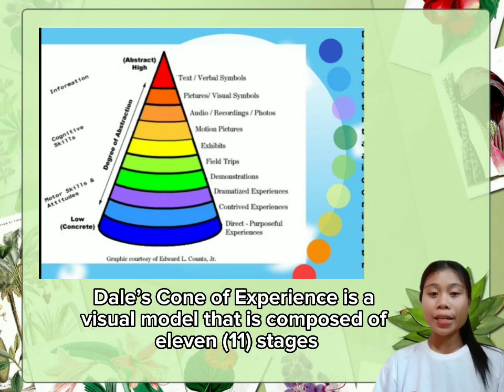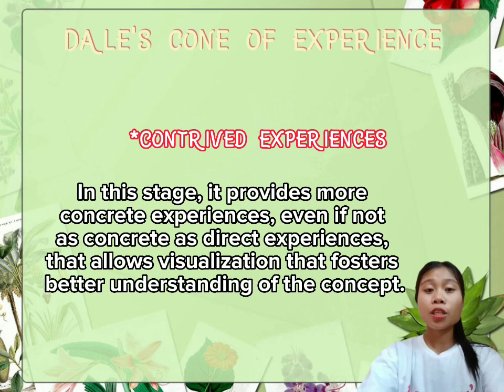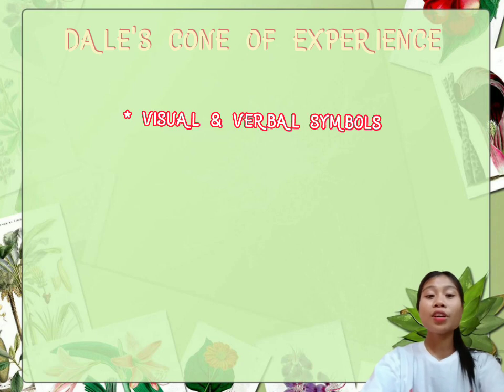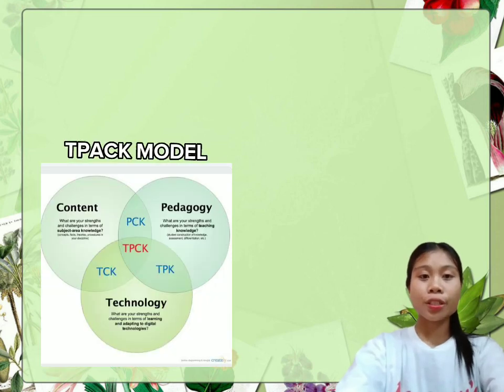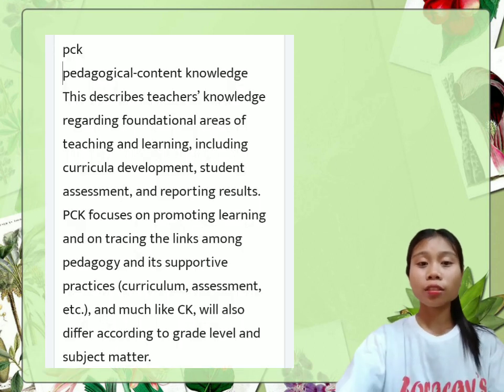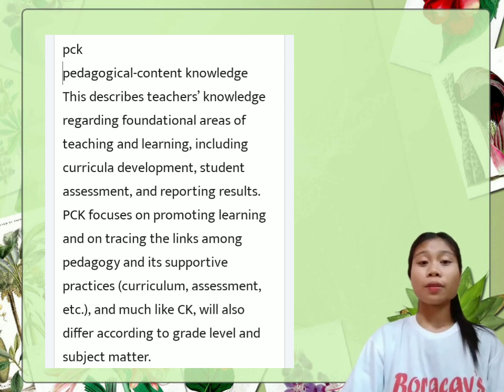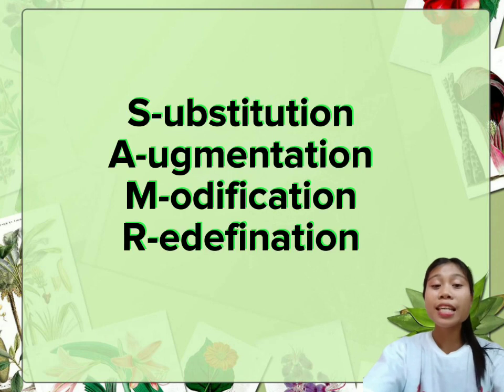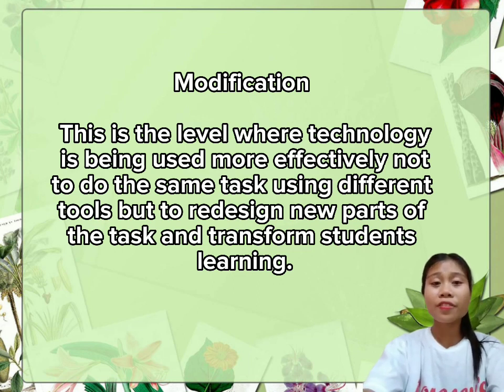Edgar Dale's of Experience